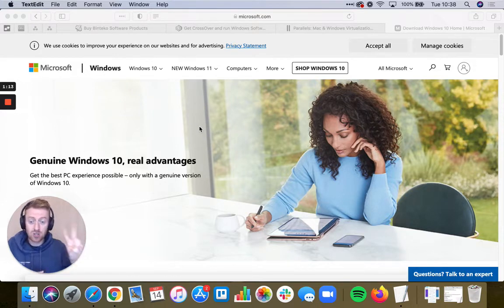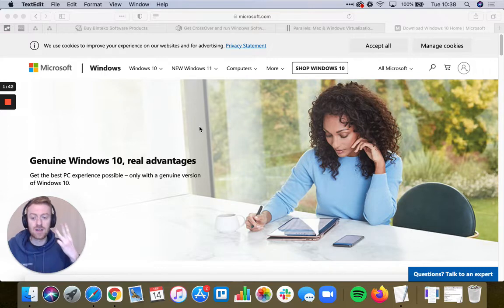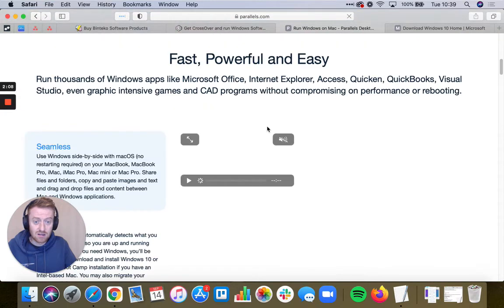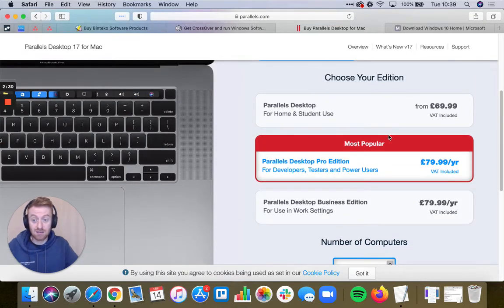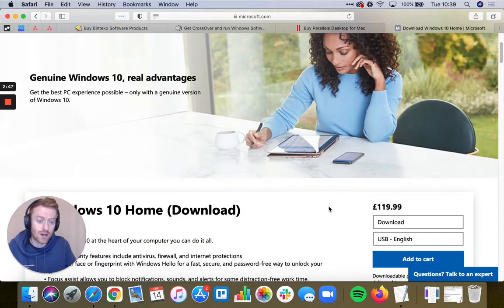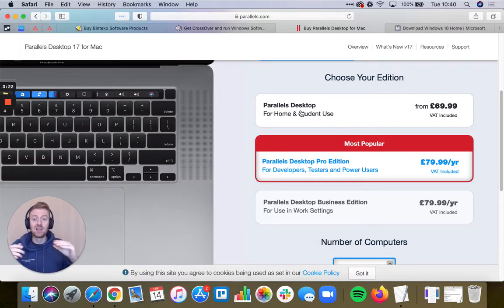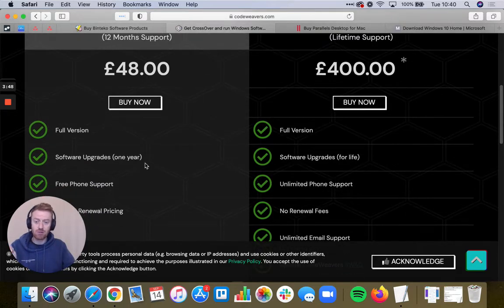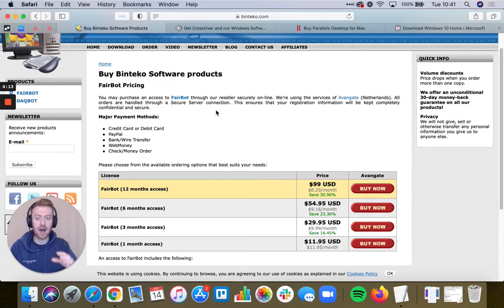Betfair Trading on a Mac - Everything you need to know?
Betfair Trading on a mac? I will break it all done in this video! NOTICE - My audio was a little echo in here and wasn't not the best.

So my AUDIO wasn't the best in this one, but the betfair trading content is solid I promise ;)

I have been using a mac for all my Betfair trading needs for EVER! I don't think I have used anything else.

There is 2 option for Betfair trading on a mac.

) Least fav

Install parallels to have a portion on your HD of windows and install windows then can run the software…..

You need parallels software £69.99 per year
& A windows license £119.99
& trading software £100 per year

2) Best option I think!

£48 or £400 LIFE!

Let me know if you have been trading on a mac for betfair and how you have got on?